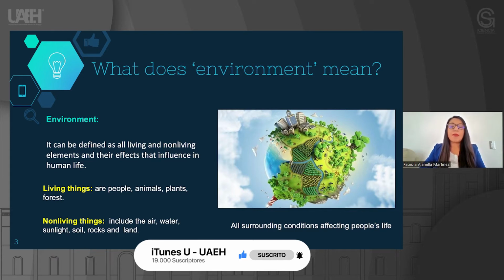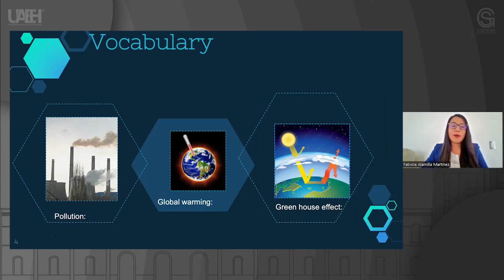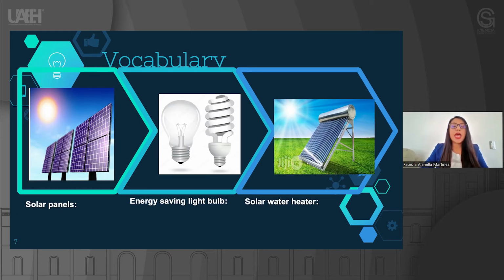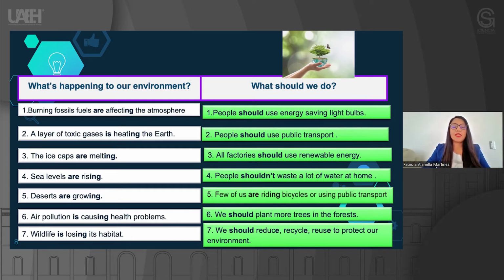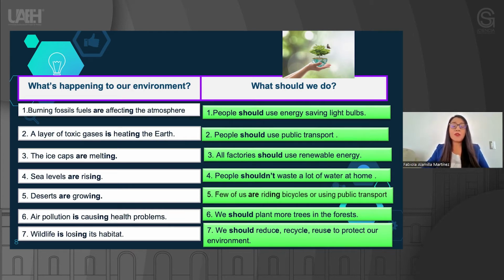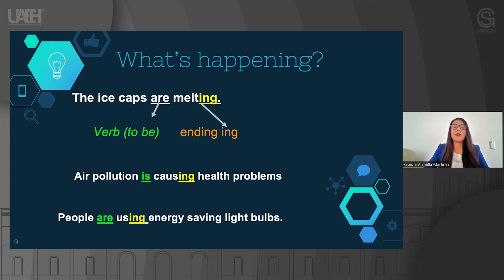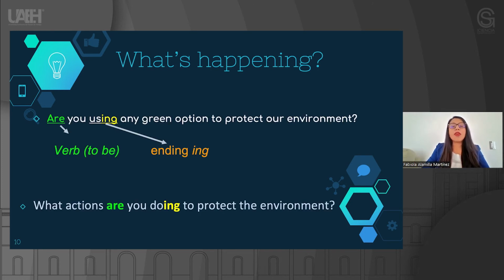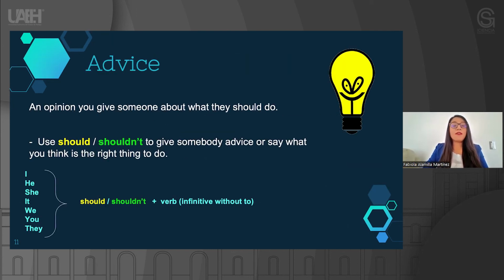Present Progressive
Fabiola Alamilla Martínez
Escuela Superior de Actopan (ESAc)

Resumen o introducción del curso:
Usar la estructura del presente progresivo  en inglés para hablar de eventos que están ocurriendo al momento de hablar o ser mencionadas.

Objetivo general del curso:
Que el alumno identifique la estructura gramatical del presente progresivo para hablar de eventos, acciones, sucesos o actividades que están ocurriendo en un determinado momento; analice el orden al formular preguntas de acciones en el momento.

Pre-requisitos o conocimientos previos para el curso:
Conocimientos de verbos en inglés, verb to be.

Bibliografía y/o Cibergrafía:
•Common European Framework of Reference for Languages: Learning, Teaching, Assessment (2001). Council of Europe – Council for Cultural Cooperation.
      ww.coe.int/t/dg4/linguistic/Source/Framework_EN.pdf